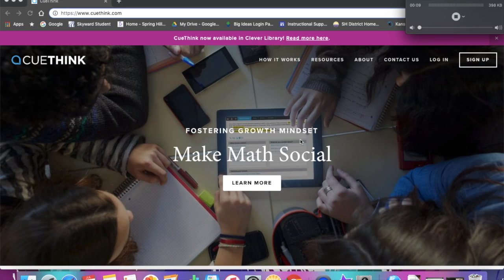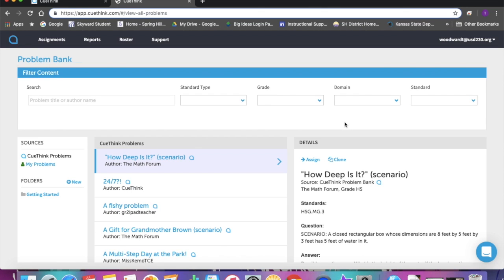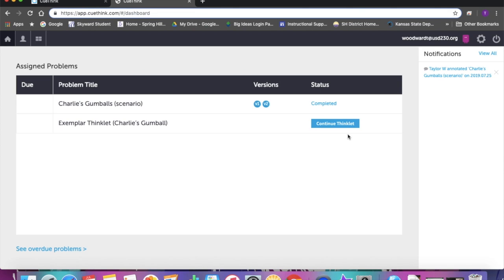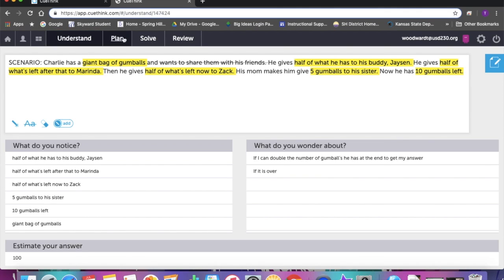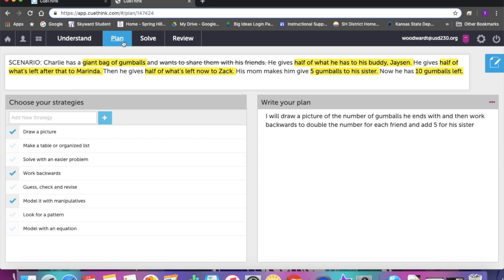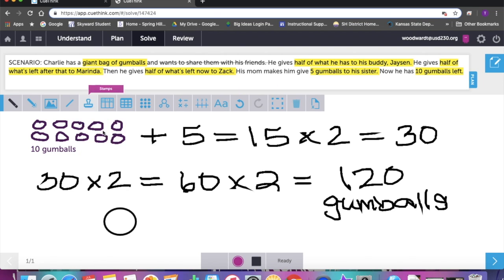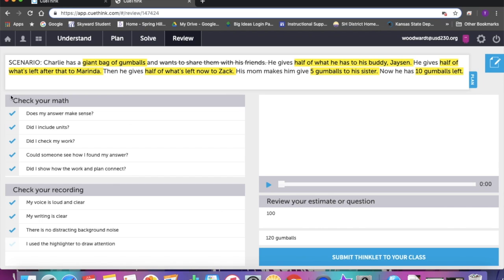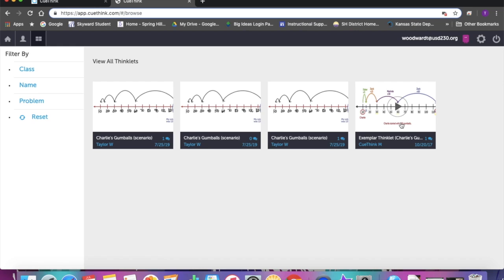Digital Learning Tool Review: "CueThink"